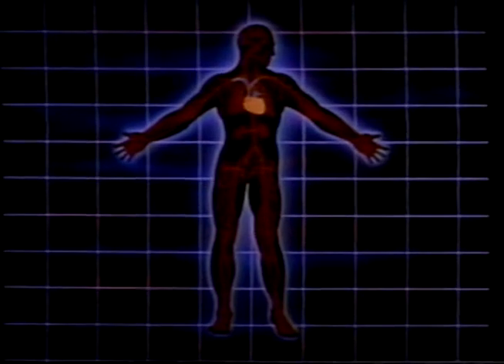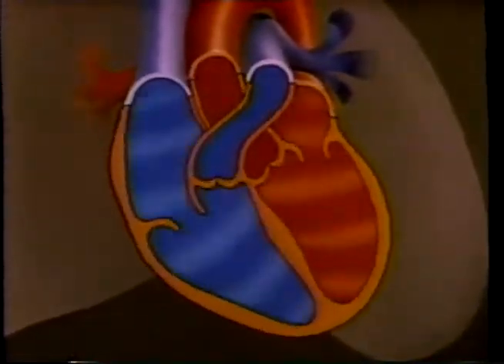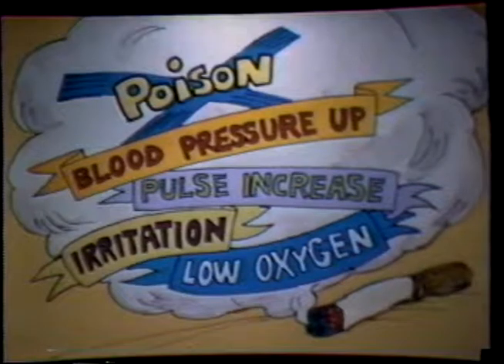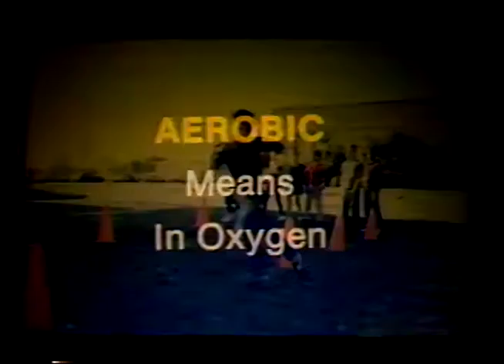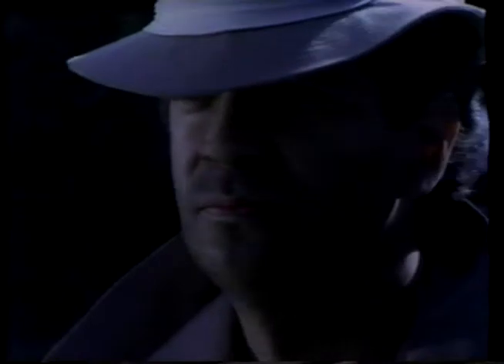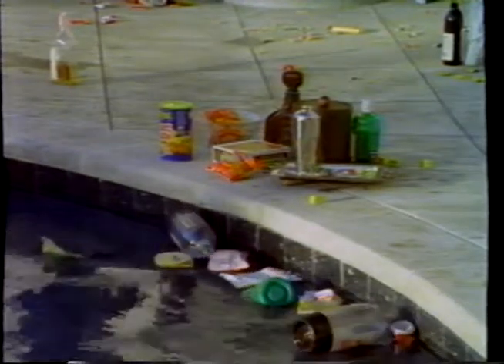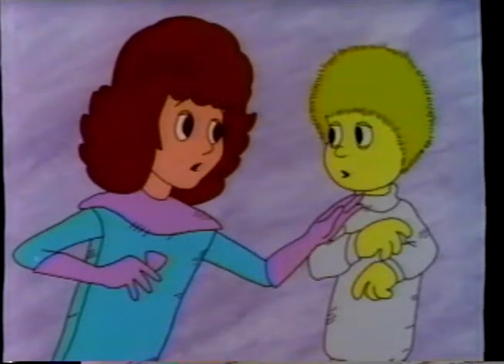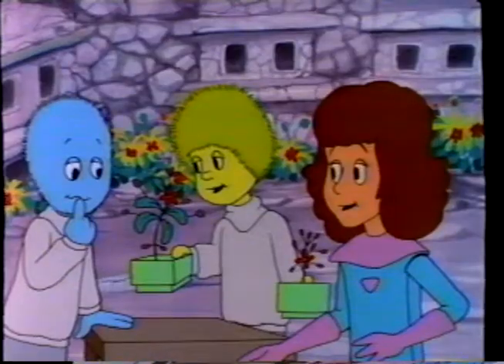American Heart Association Upper Elementary Video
A circa late 80's Heart Health VHS from the American Heart Association.